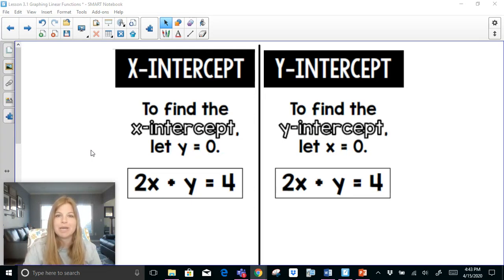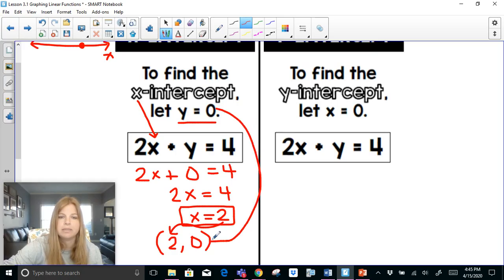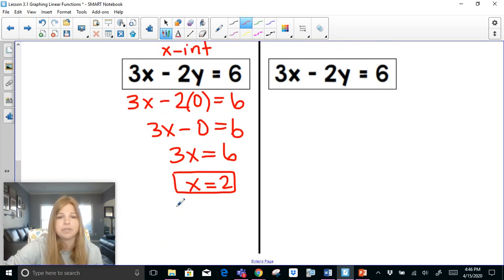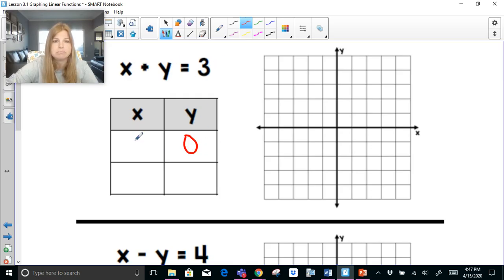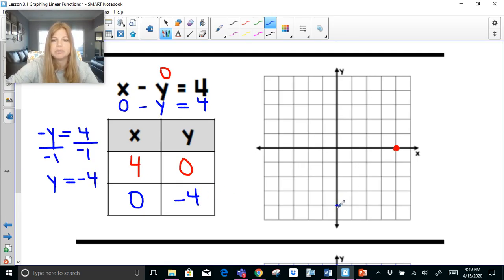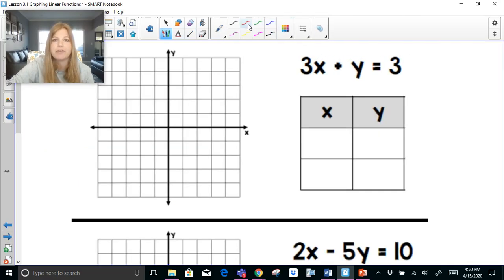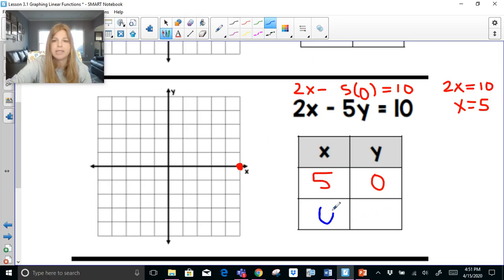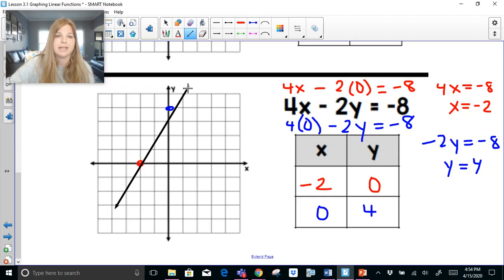Algebra 1 - Calculating Intercepts of Linear Equations in Standard Form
Join me as I calculate the x- and y-intercepts of linear equations in standard form!

Teachers: Want the resource shown in this video?

Quizlet: @yakubovmath
Teachers Pay Teachers: @iteachalgebra